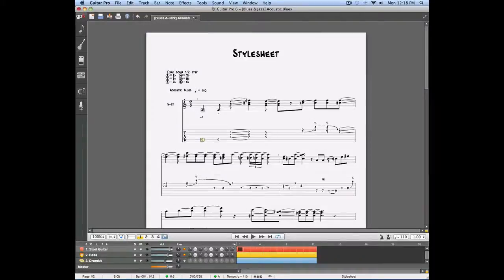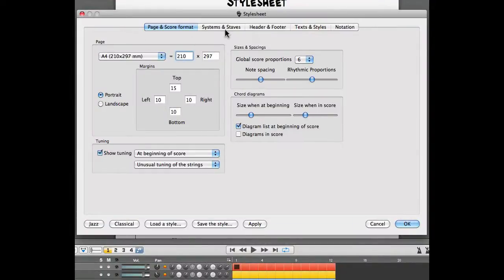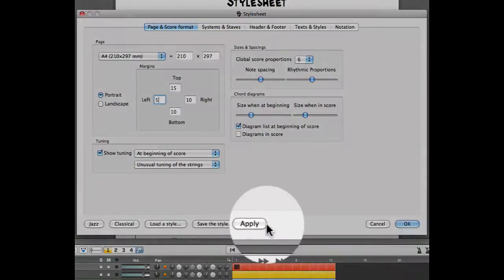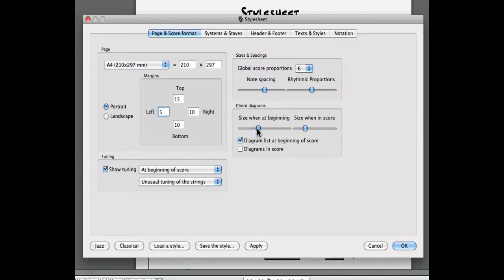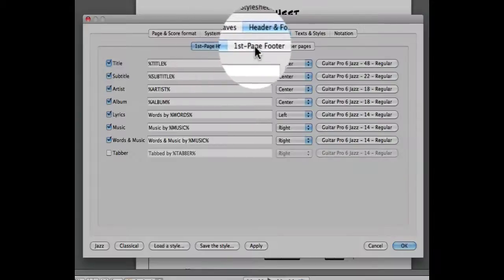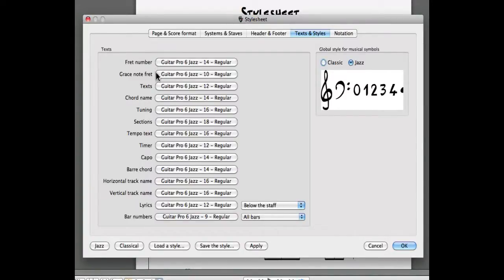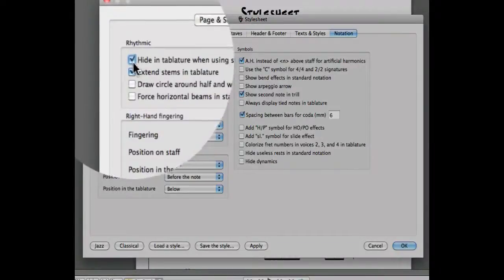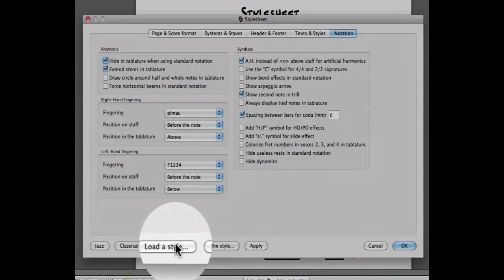Chap. 3 - 4 How to customize scores in Guitar Pro 6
How can I use the Stylesheet to customize my scores?

- View
- Page format
- Systems and staves
- Header and footer
- Texts and styles
- Notation